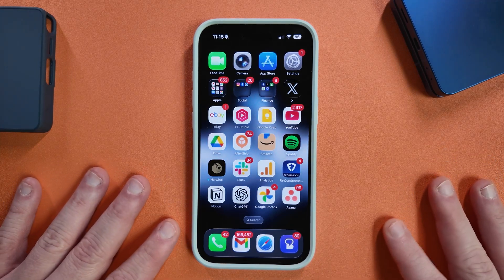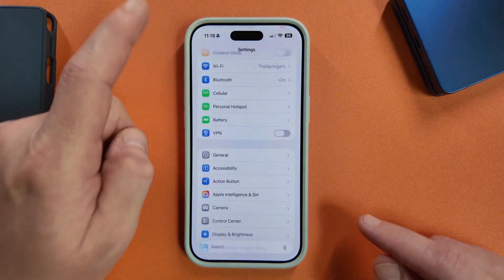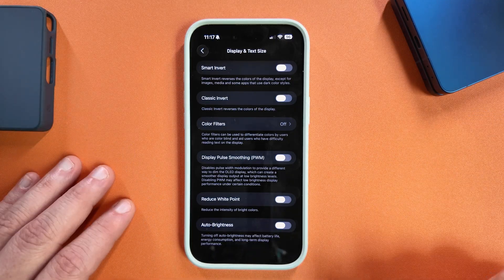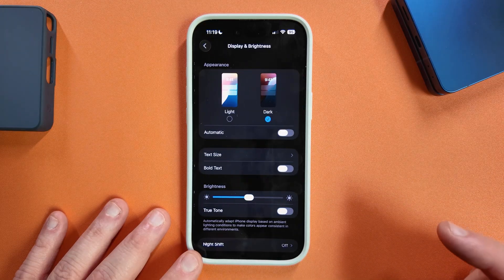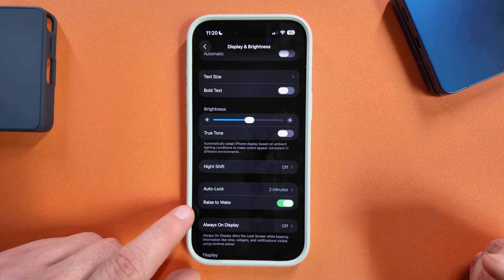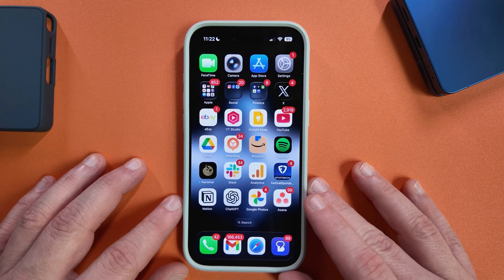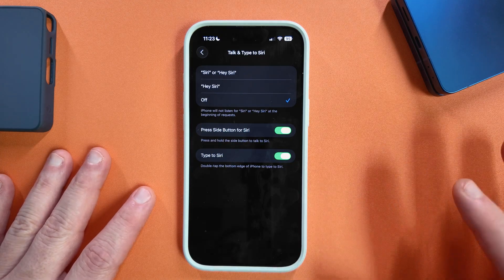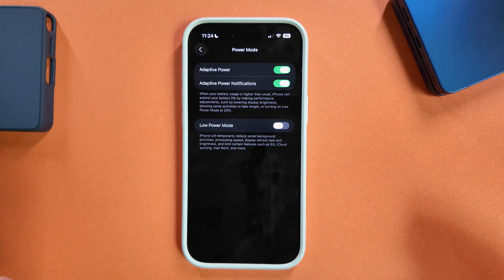Change These 5 iOS 26 Settings For Great Battery Life on Your iPhone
IOS 26 Brings plenty of new features, but those features can also drain battery life. Try changing these 5 settings to get great battery life on any iPhone!